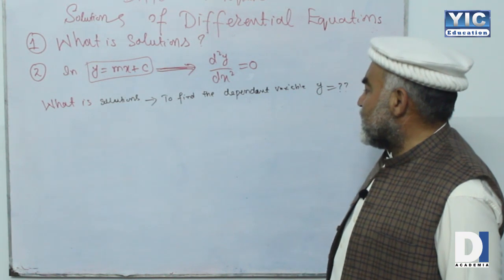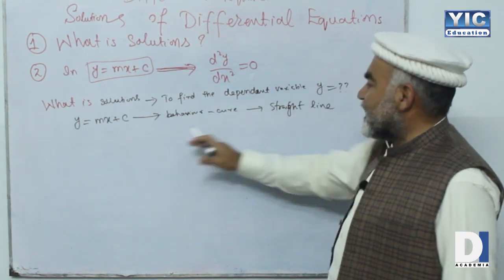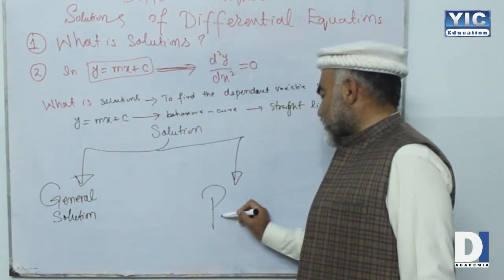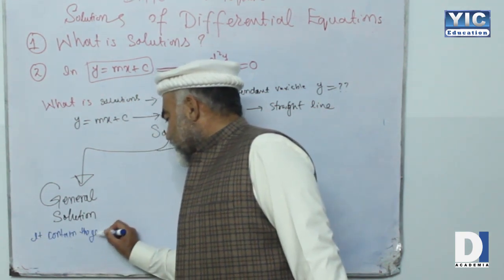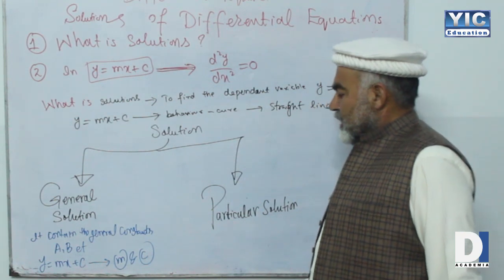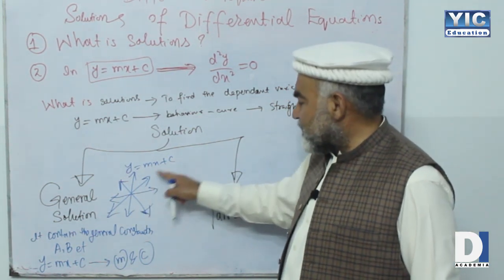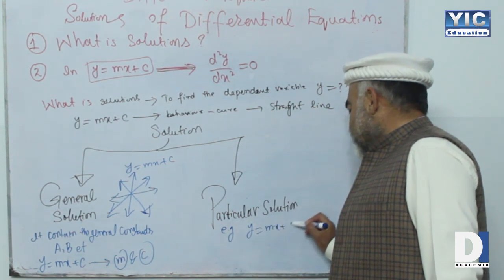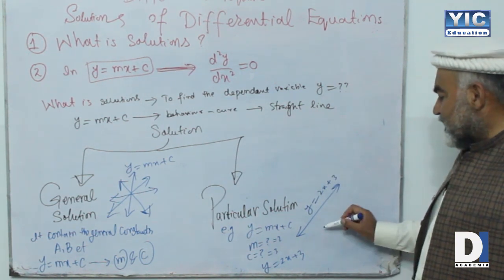6_Overview of the Solution of Differential Equations_Differential Equations_Dr. M. Idrees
6_Overview of the Solution of Differential Equations_Differential Equations_Dr. M. Idrees